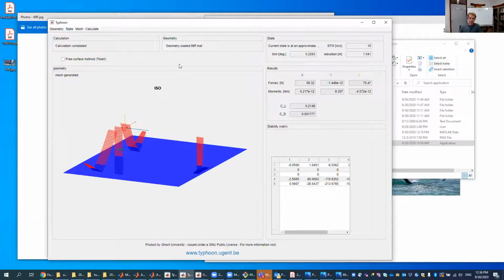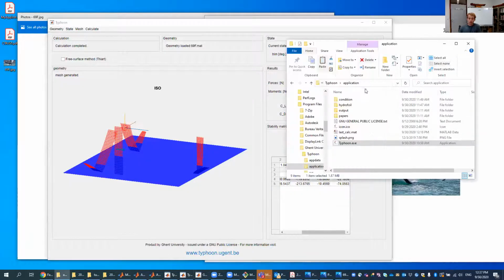5 static equilibrium output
Tutorial which describes the static output generated by Typhoon with the GUI